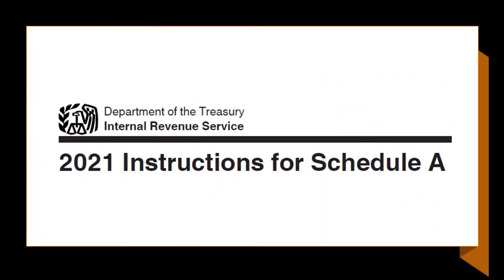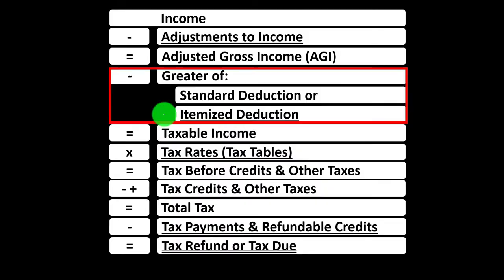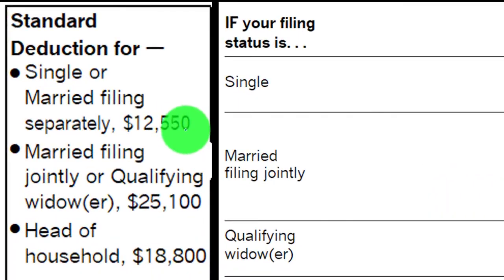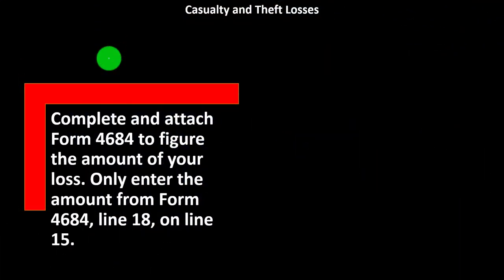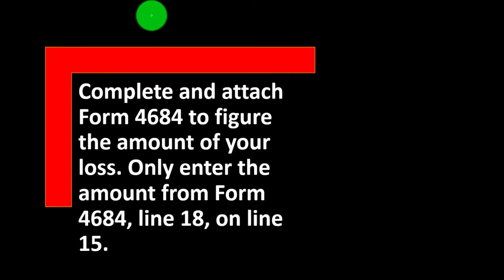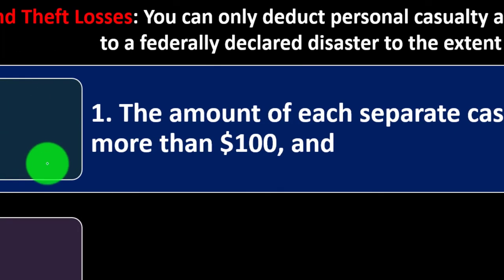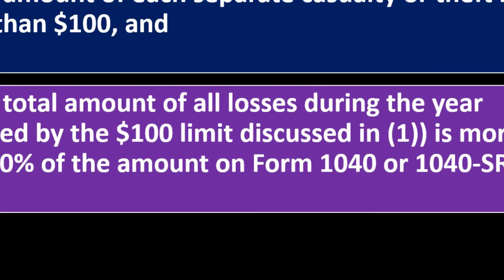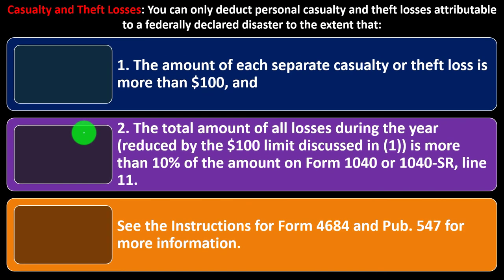Casualty and Theft Losses 5200 Casualty and Theft Losses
Casualty and Theft Losses